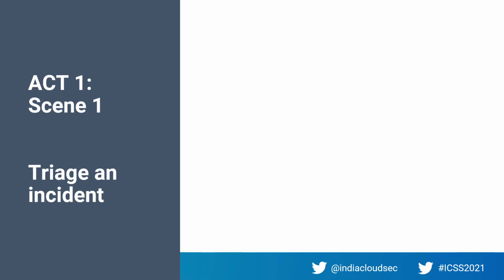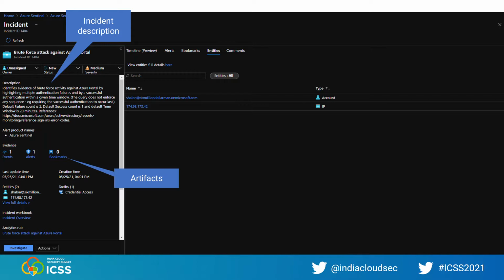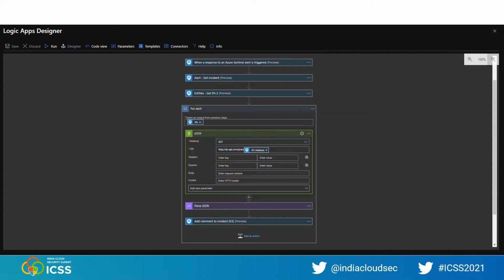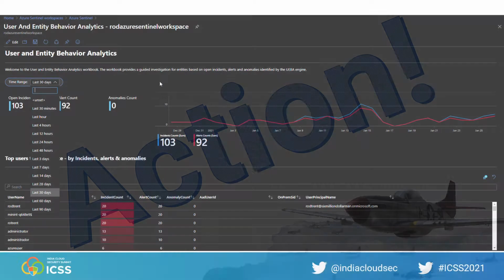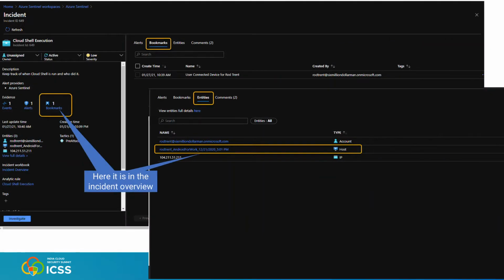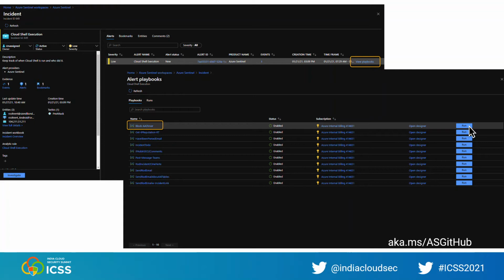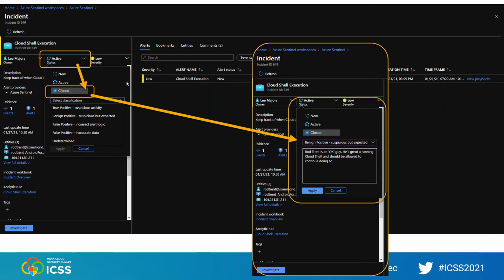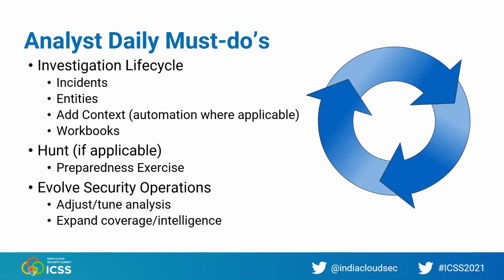A Day in the Life of an Azure Sentinel Analyst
India Cloud Security Summit 2021 | A Day in the Life of an Azure Sentinel Analyst by Rod Trent